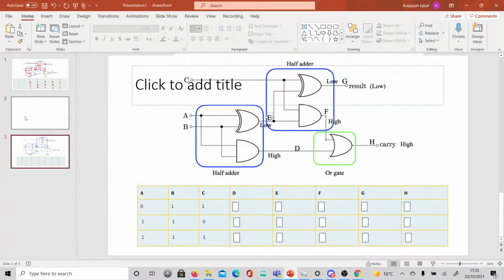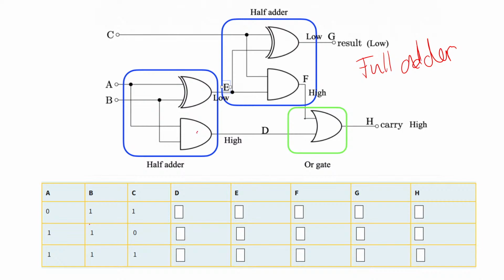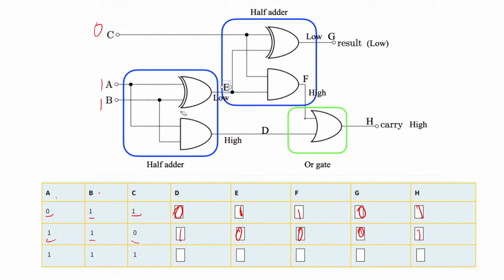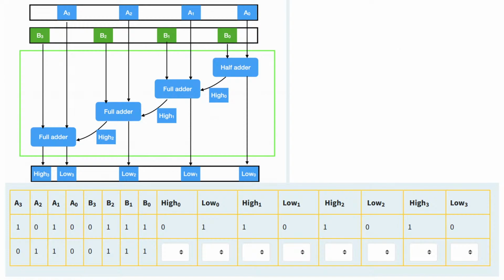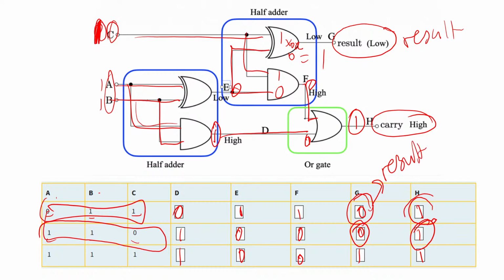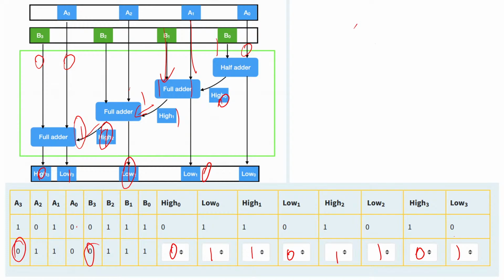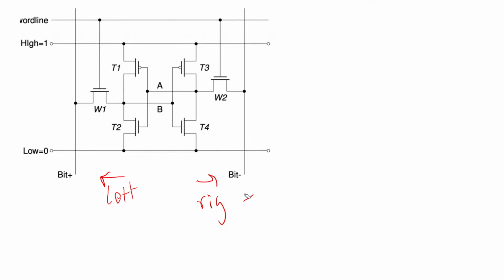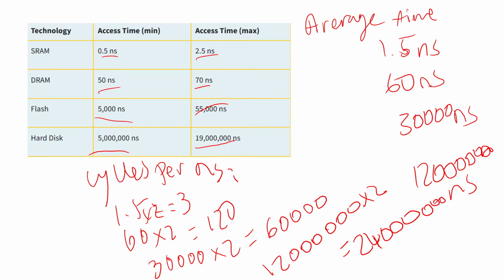SRAM, Access Times, Half Adders and Full Adders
Computer Systems and Networks week 4,

Topics covered are SRAM Access Times, Half Adders, and Full adders.